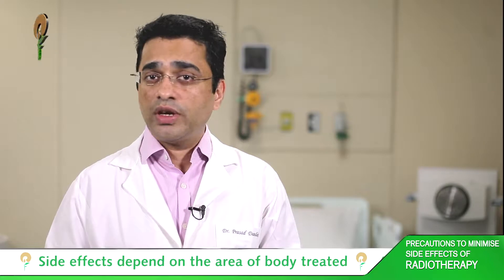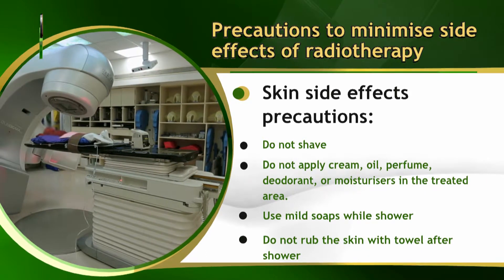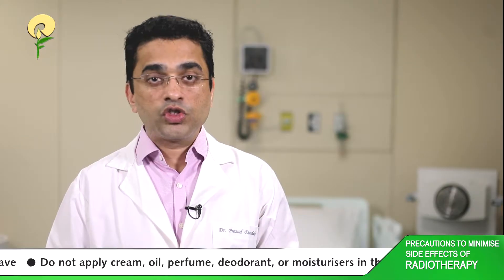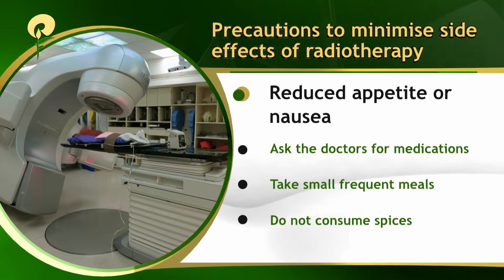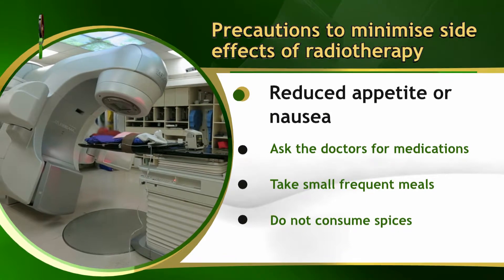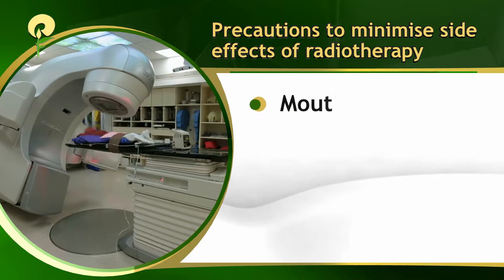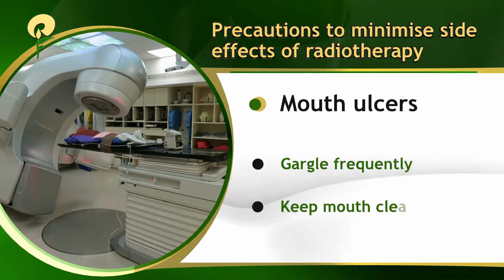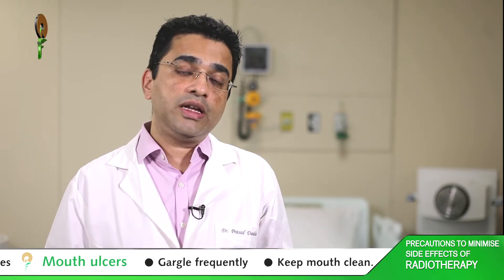PRECAUTIONS TO MINIMISE SIDE EFFECTS OF RADIOTHERAPY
Watch Dr Prasad Dandekar, Head of Radiation Oncology Dept, Sir HN Reliance Foundation Hospital talk about precautions one can take to minimize side effects of radiotherapy.